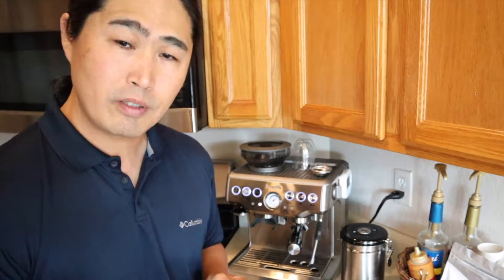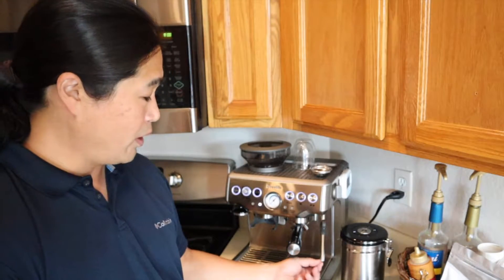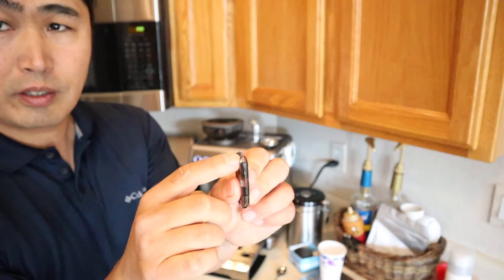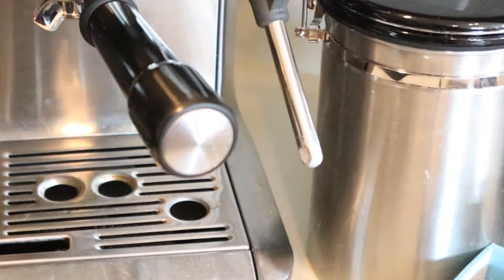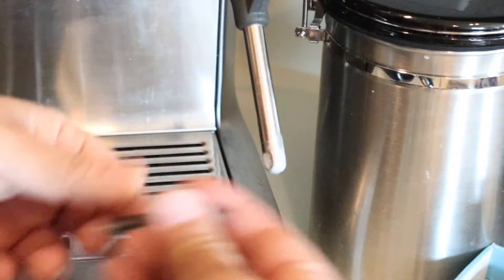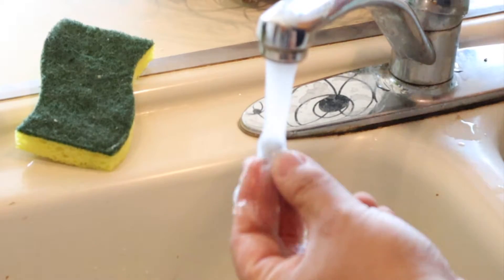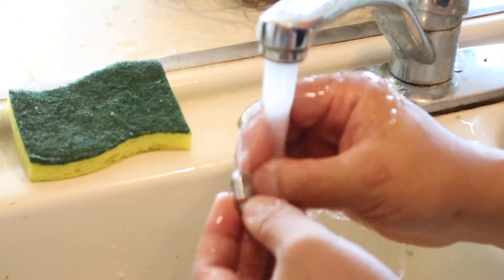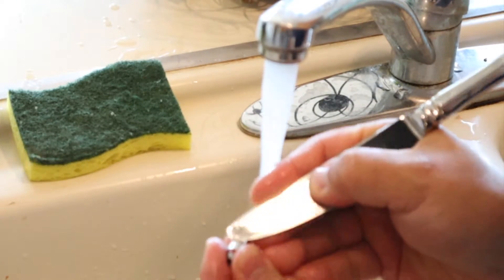How to clean a steam Wand - Breville Barista Express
Quick and easy Steam Wand Cleaning!